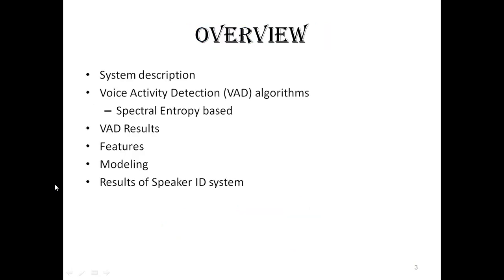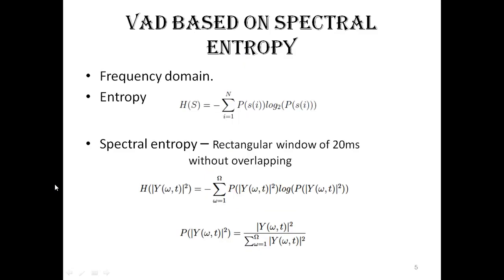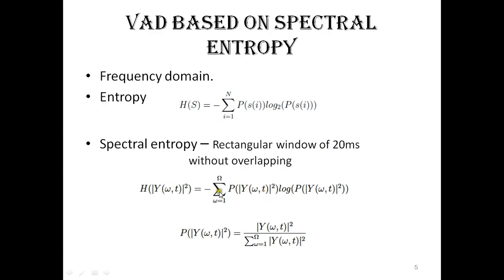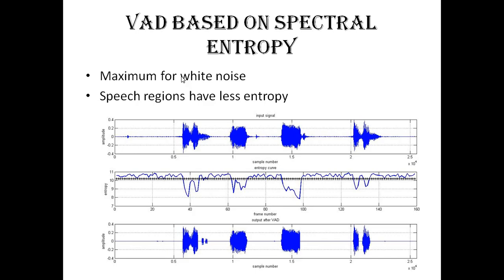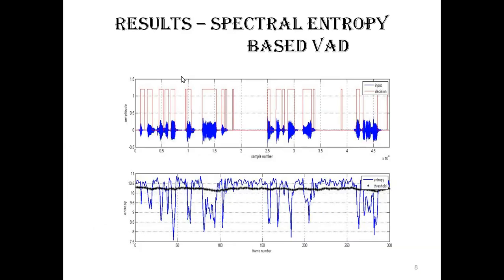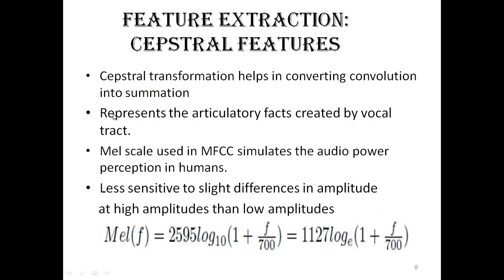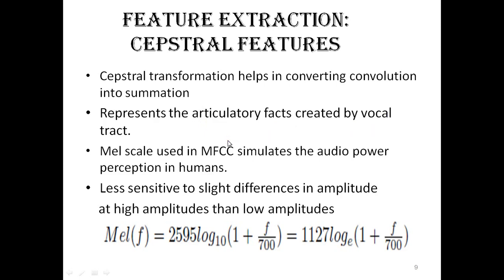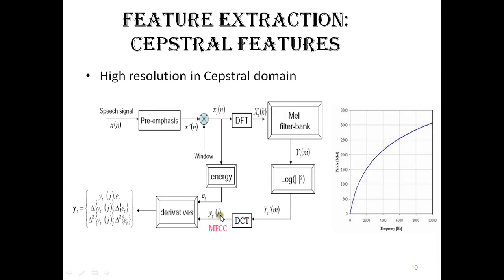speaker recognition part 1